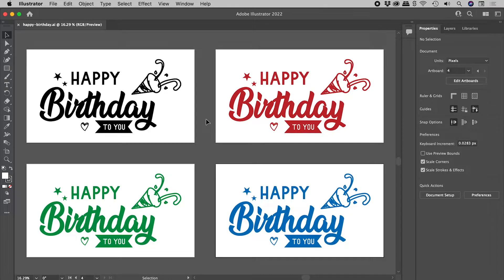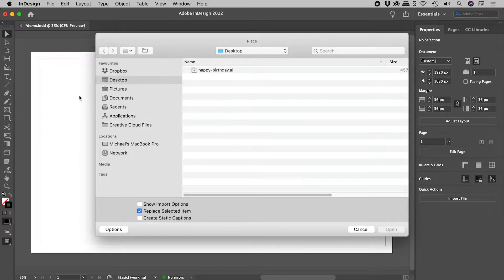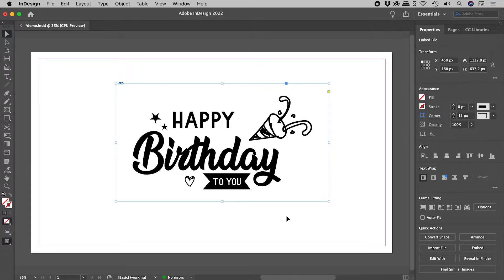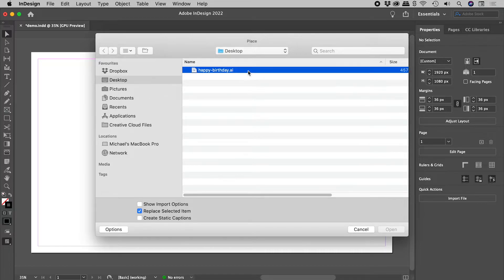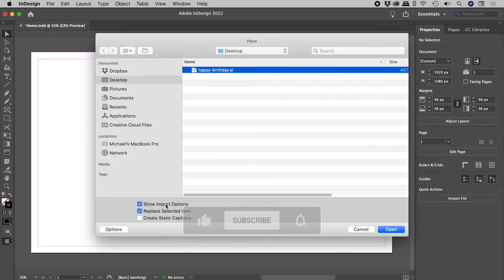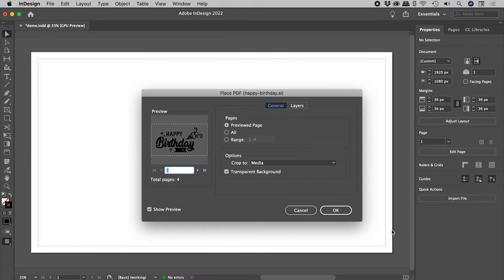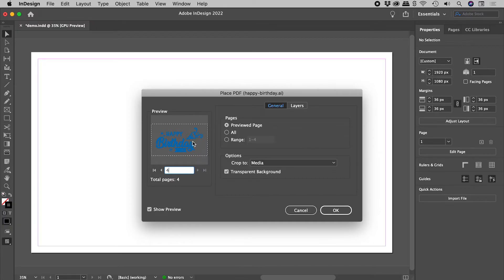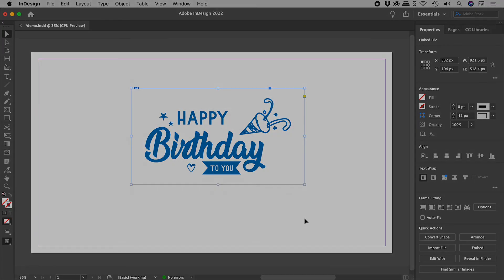Insert (Place) Different Illustrator Artboards into InDesign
Learn how to access the various artboards within an Illustrator file when placing into InDesign. Details below...

When placing (inserting) an Illustrator file into InDesign, the first artboard will be placed by default. To place a different artboard, Show Import Options needs to be activated within the Place dialog box. This is a sticky option which means that it will be permanently on until deliberately turned off. To temporarily invoke Show Import Options, hold down Shift while clicking on the Open button. A second dialog box will be displayed with a section that allows for a specific artboard to be chosen from within the Illustrator file.